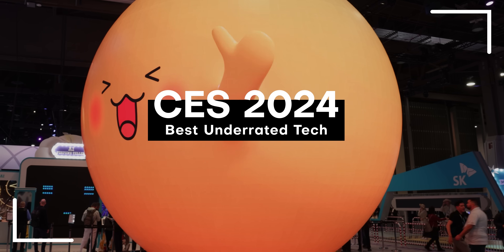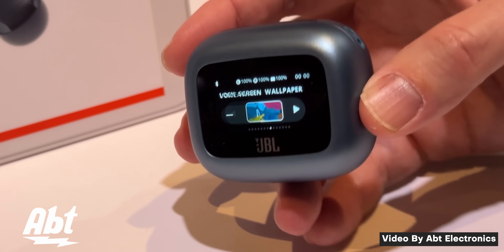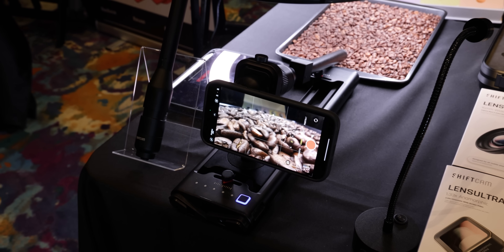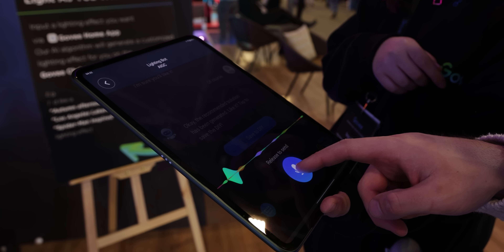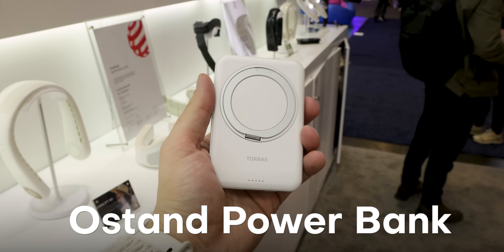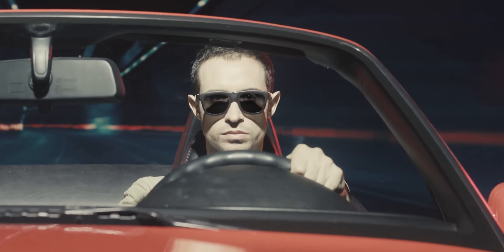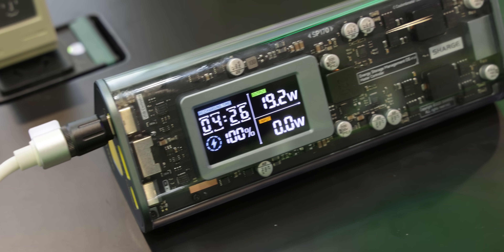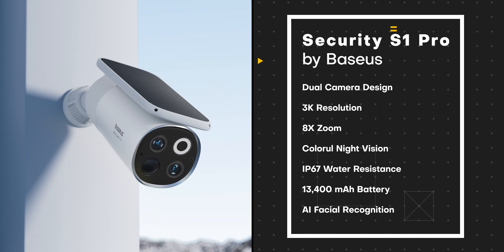CES 2024 - Best Underrated Tech You can Buy!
TORRAS Stand cases
Charging Accessories
(͡• ͜ʖ ͡•) | Exclusive Walls & Widgets | ٩(˘◡˘)۶

(Top Supporters: Andrew Brady, andy, Harley, Jimi Penque, Steve Arellano, The Godfather)

Timeline

0:00 Xreal
1:11 JBL
2:00 Epomaker
2:38 ShiftCam
3:30 Govee
5:06 TORRAS
7:14 Ampere
8:08 Sharge
9:10 Vivoo
9:50 Baseus